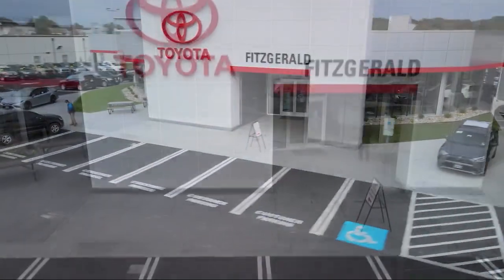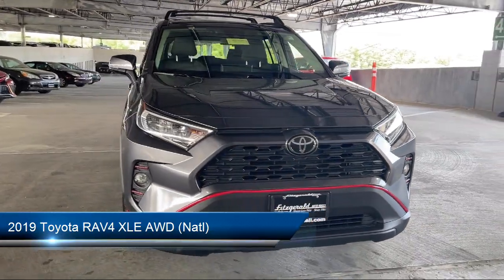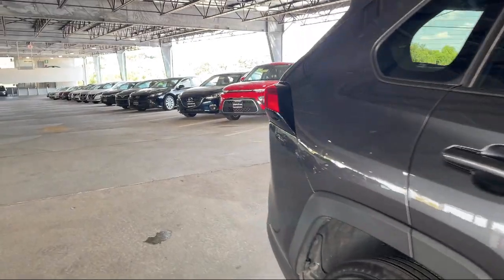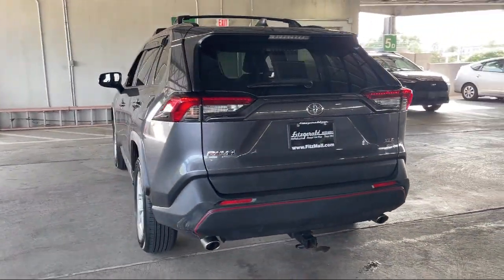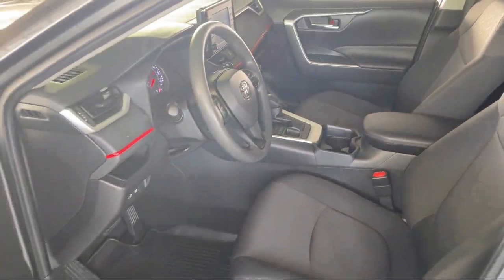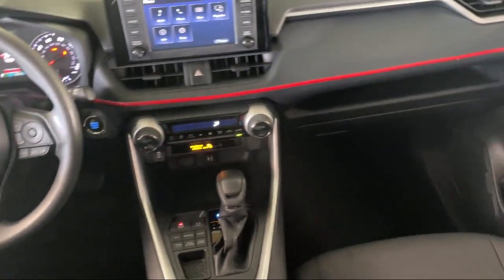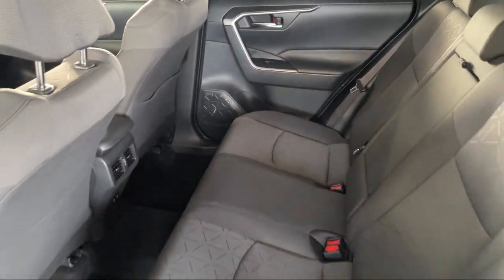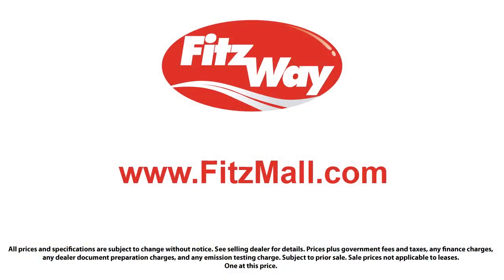2019 Toyota RAV4 XLE AWD (Natl)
2019 Toyota RAV4 XLE AWD (Natl) - Stock Number: 511769A - VIN: JTMP1RFV2KD517749.